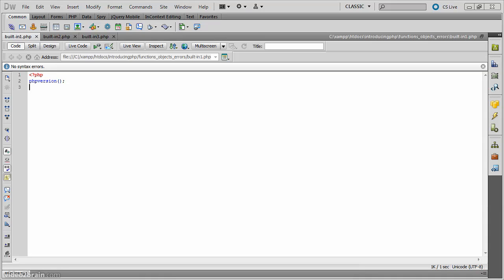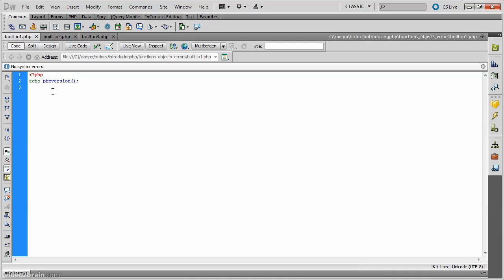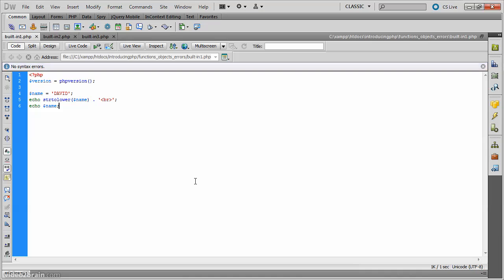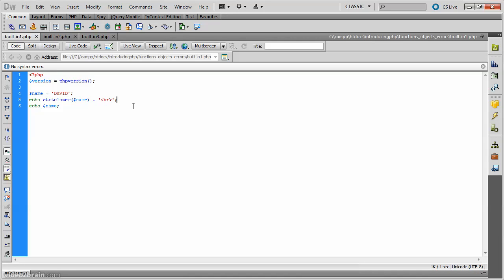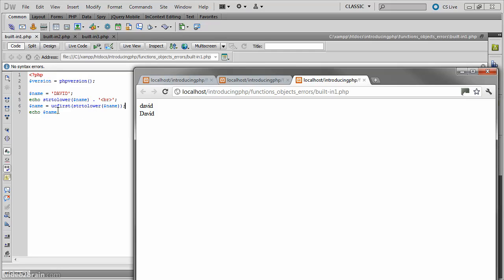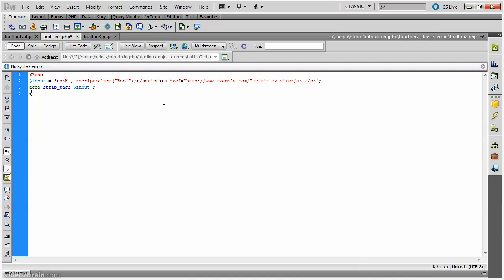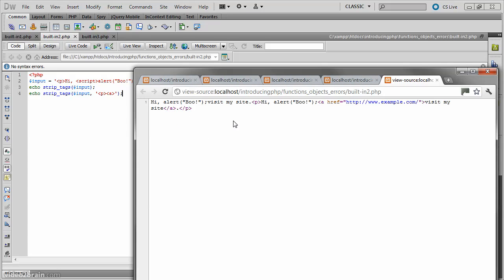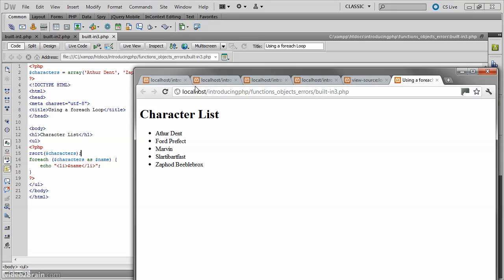EN138 04 01